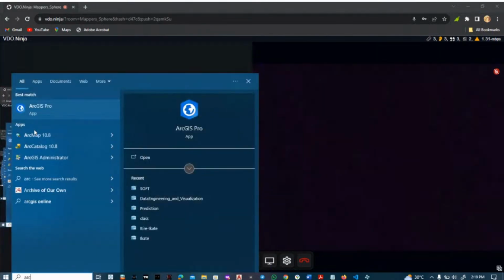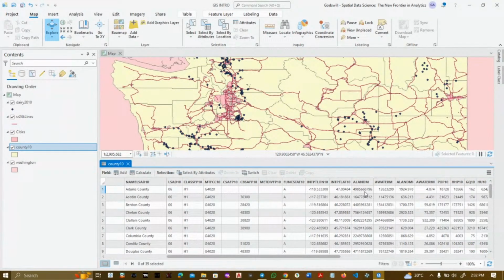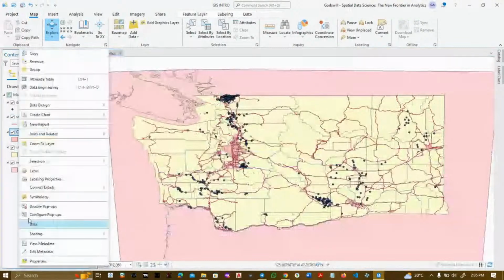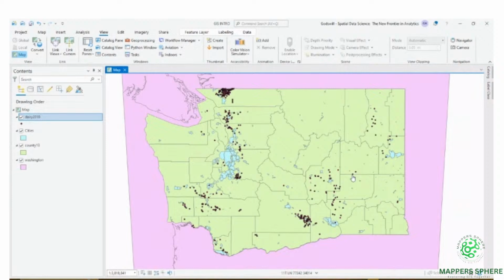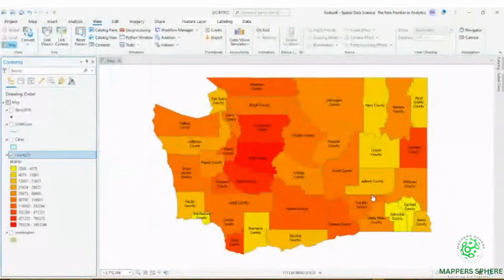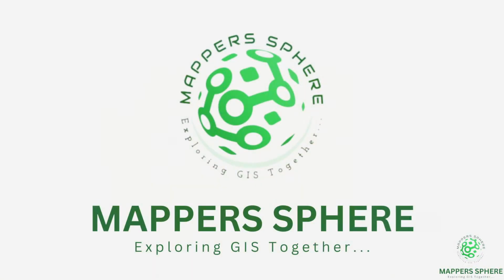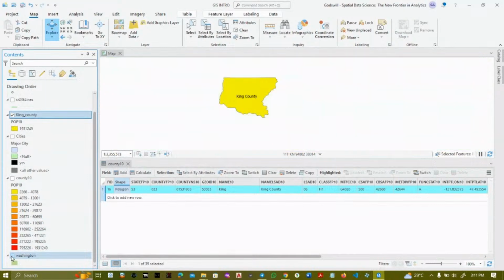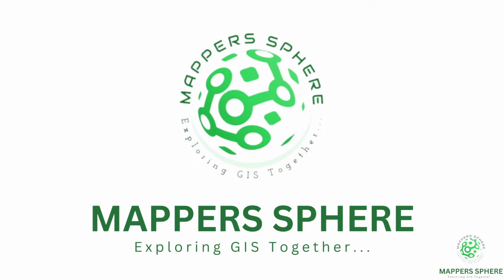Introduction to ArcGIS (Part 2)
Welcome to Part 2 of our Introduction to ArcGIS series! In this session, we dive into the more advanced features of the ArcGIS platform. You’ll learn how to:

- Navigate complex tools and functions in ArcGIS.
- Work with enhanced data visualization techniques.
- Explore the interface to maximize productivity in your GIS projects.

This training builds on the basics covered in Part 1 and will help you take your GIS skills to the next level. Watch now and level up your ArcGIS knowledge!

Missed the live stream? No worries! You can still watch the full session here. For more interactive training, make sure to join our live classes!

Ask your questions in the comment section or via any of our platforms.